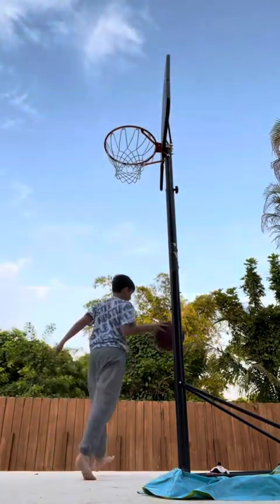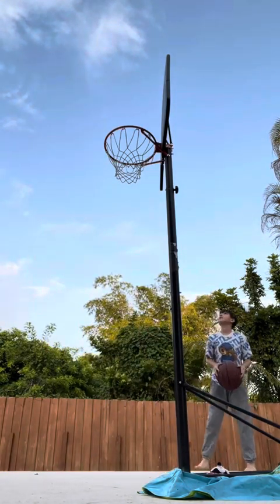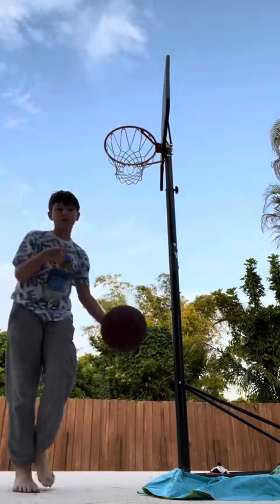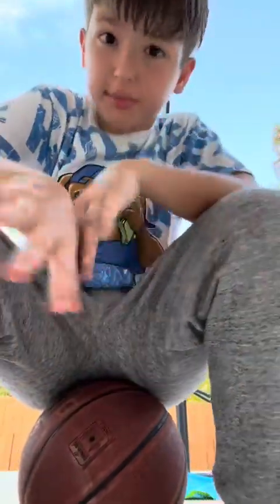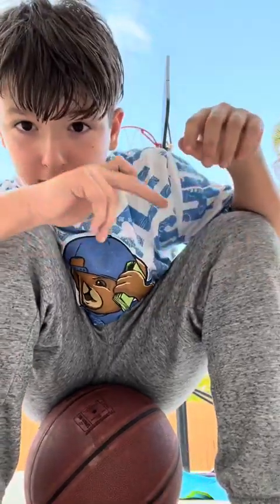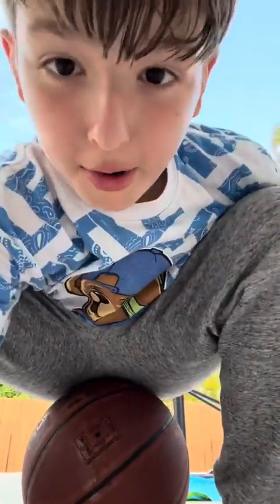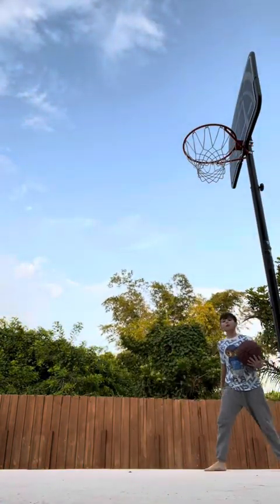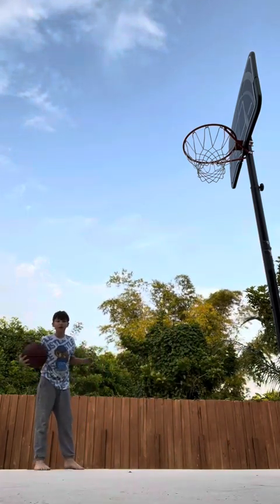How Far can Noah Shoot